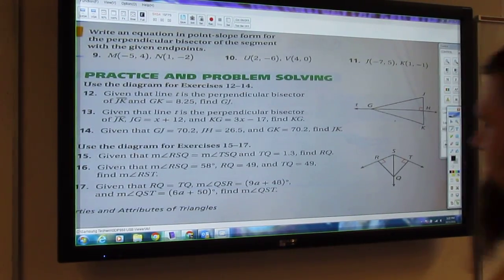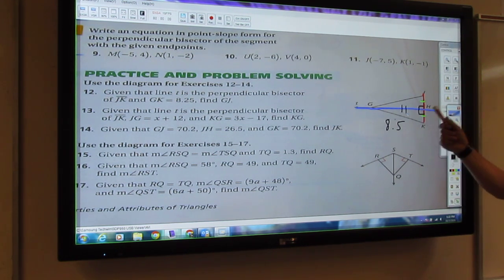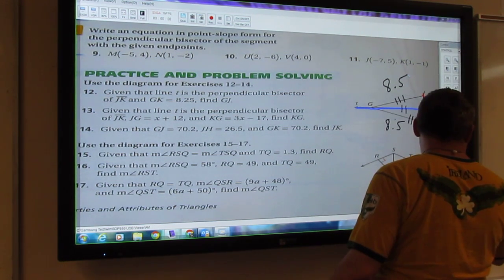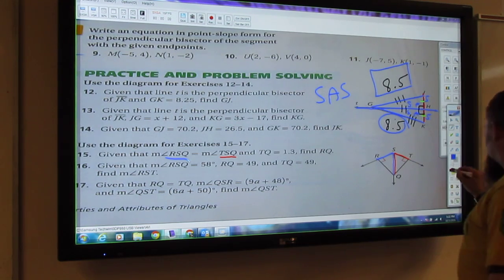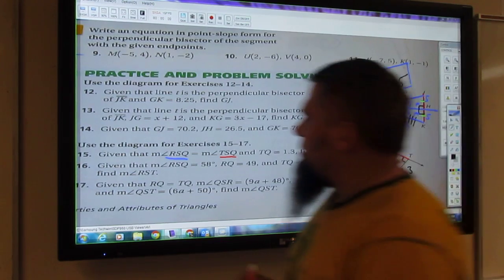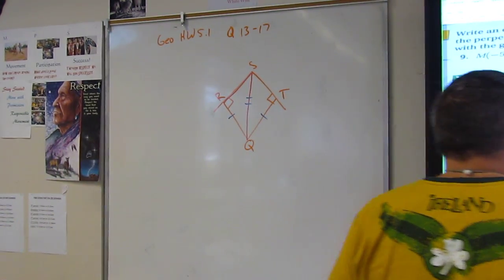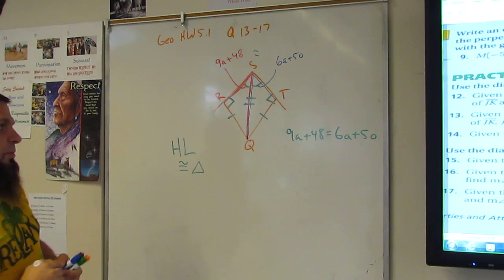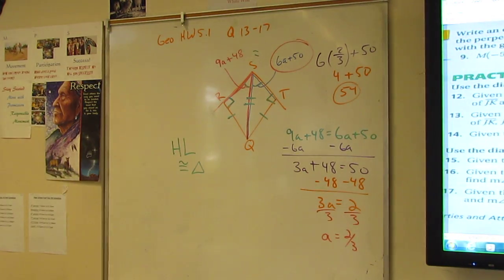MTS GEO HW5 1 Q13 17